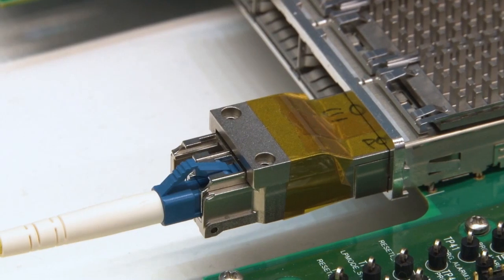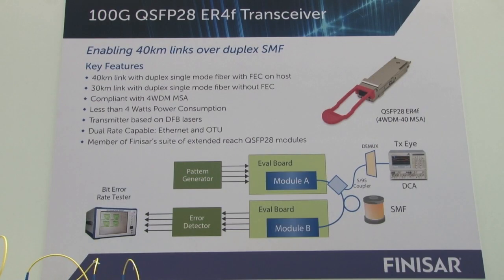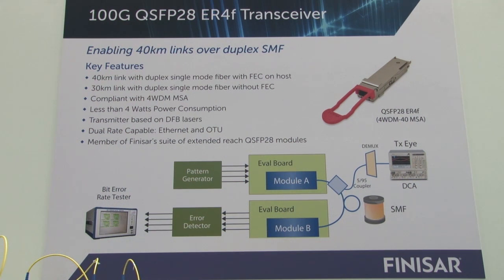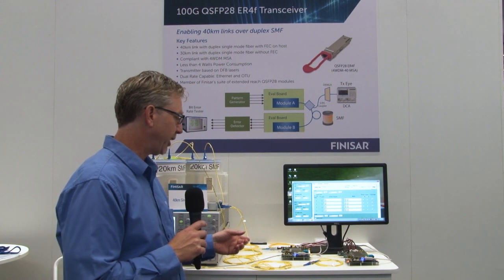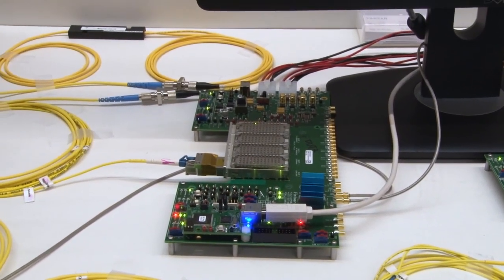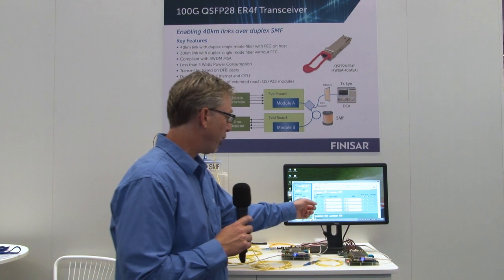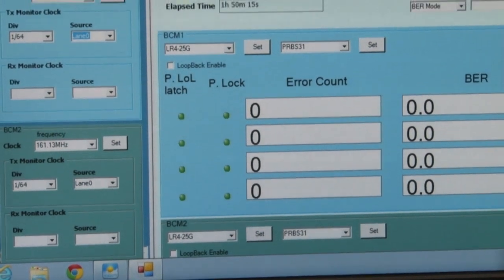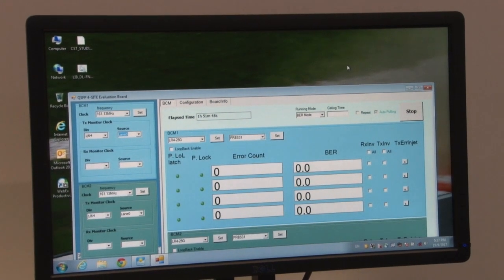Finisar Demonstrates 100G QSFP28 ER4f Transceiver at ECOC 2017